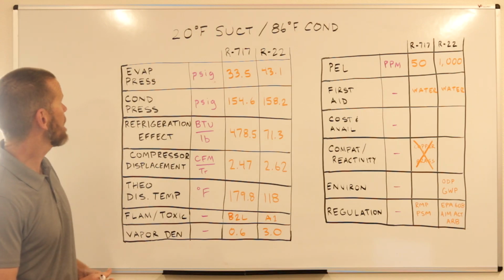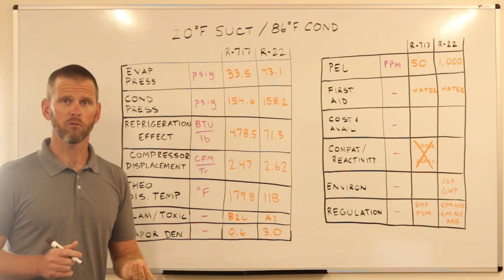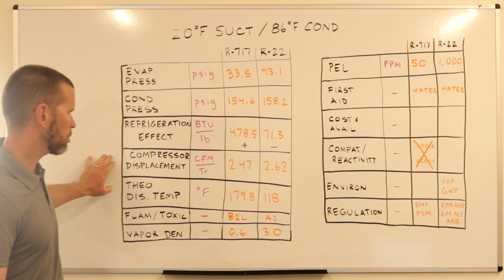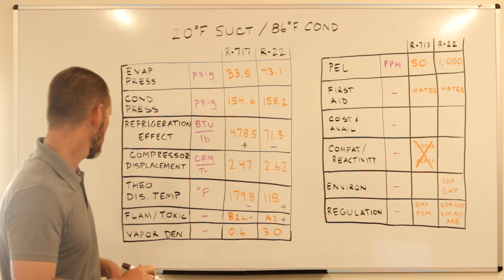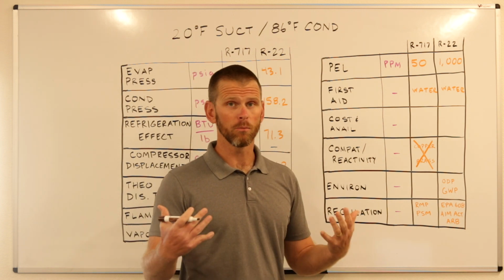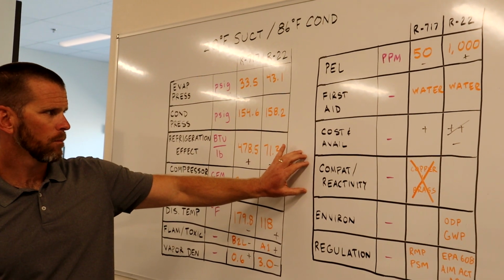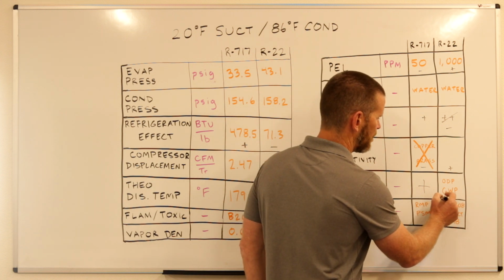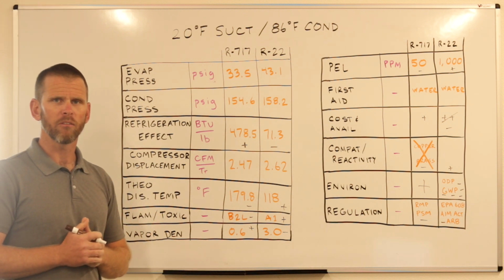Comparing Ammonia and Halocarbons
Which refrigerant is better, ammonia or R-22? Watch this video see Peter Thomas, P.E. walk through a hypothetical scenario comparing ammonia to R-22.